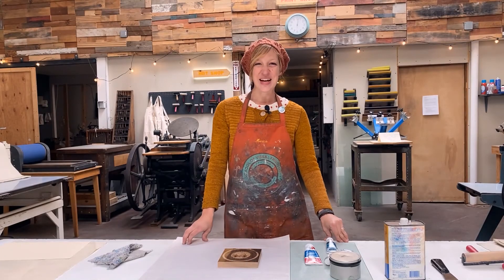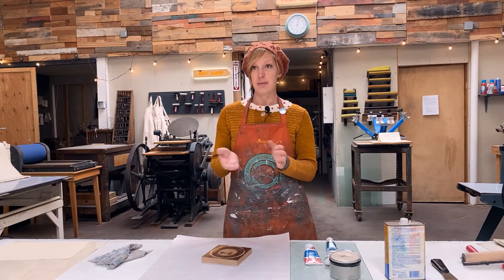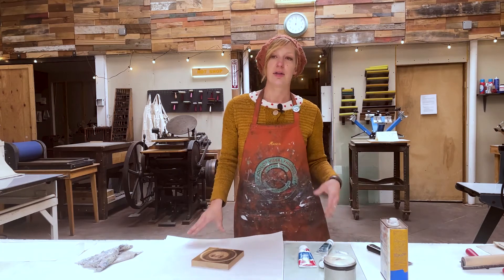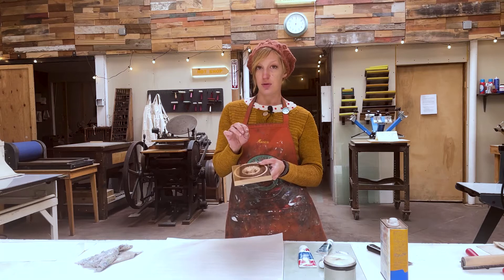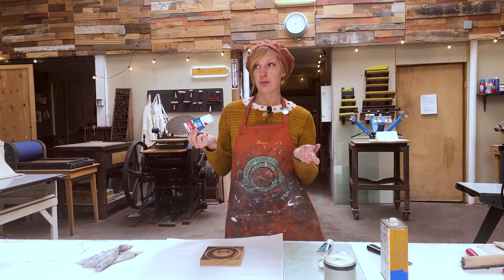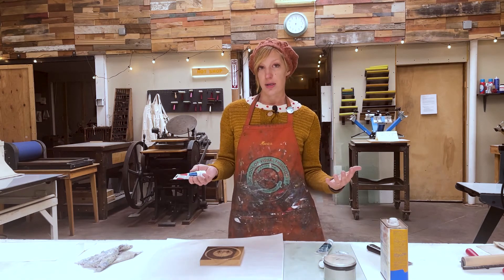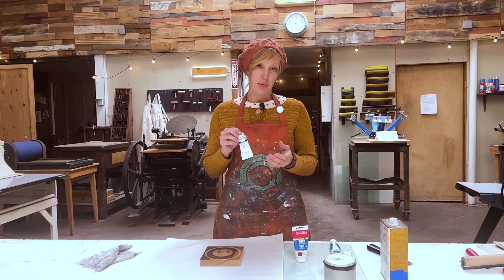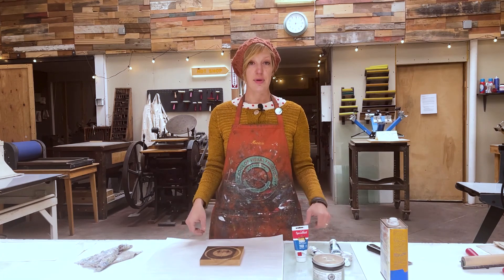Printmaking Ink: what's the difference between oil and water based?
Sometimes it can be hard to tell which ink to use over another for printmaking. This video will briefly describe some of the basic differences in these two types of inks specifically for screen printing, etching or lithography.